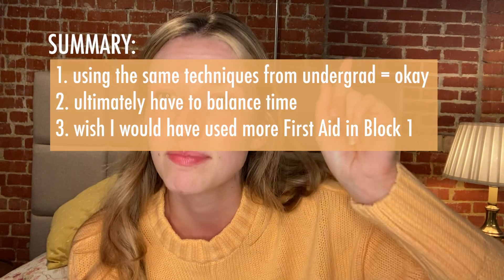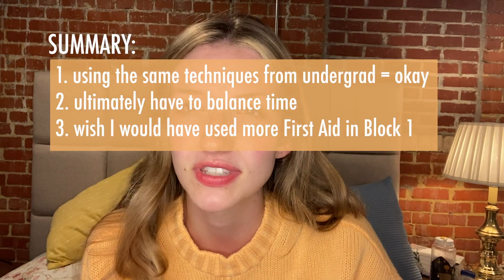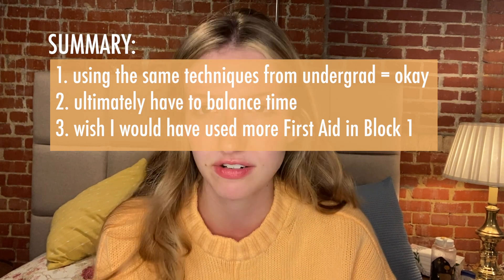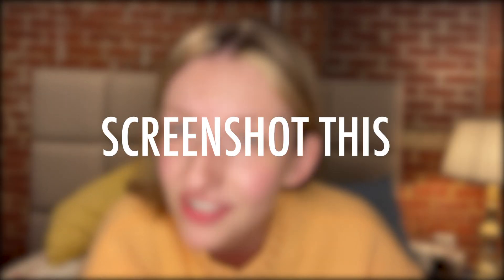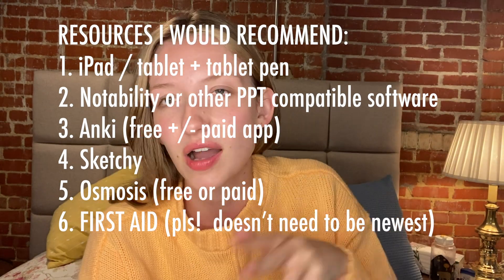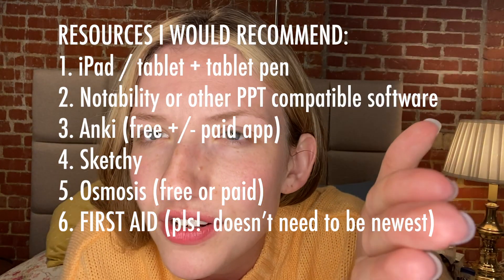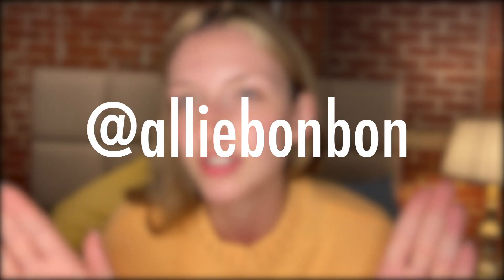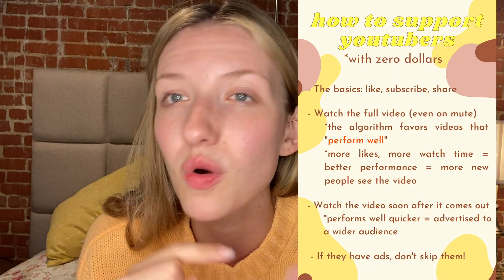MEDICAL SCHOOL STUDYING | EVERYTHING I used to study for pre-clinical year in med school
Hey friends!  Studying in medical school is definitely different than studying in undergrad and I learned throughout the year that it involved a ton of adjustments.  I studied a little bit differently for each block of med school and found that the way that I studied in medical school really depended on the material that we were studying and ~what was being asked of me.~  For example, it made more sense to use Anki in med school for things like memorizing bacteria, it made less sense to be taking handwritten notes on the 500 facts we learned about staph aureus

In this video, I go over everything I did to study for my pre-clinical year at Vanderbilt as well as include some of my regrets and what I would change if I could go back.

As a side note, I’ve been working on some new (very basic) editing techniques, so I hope you visually enjoy this video haha